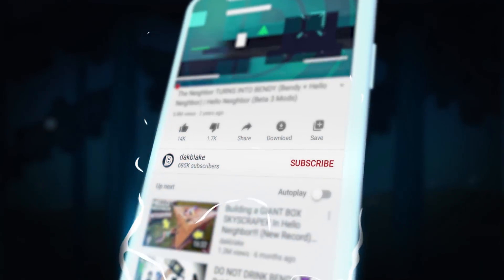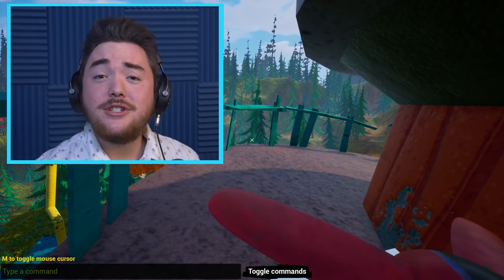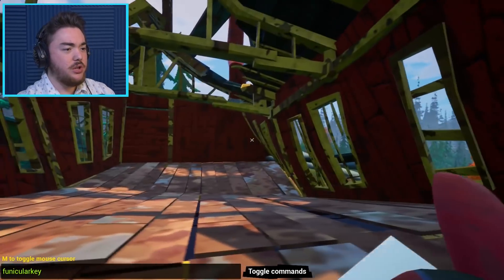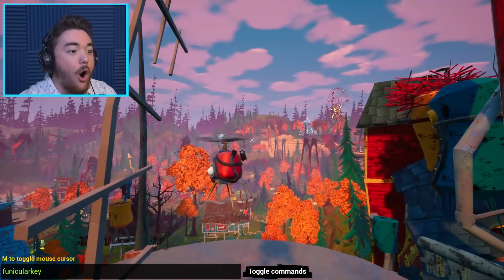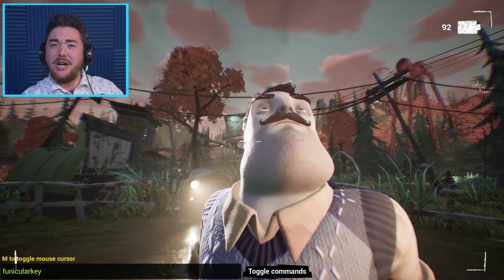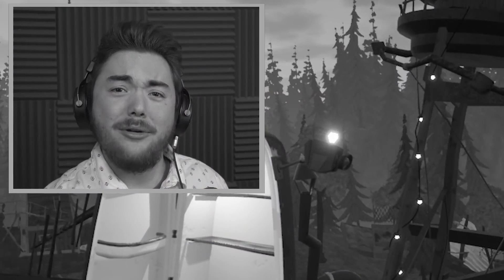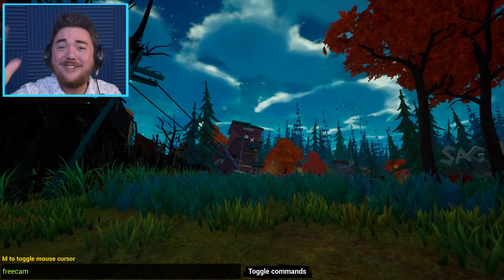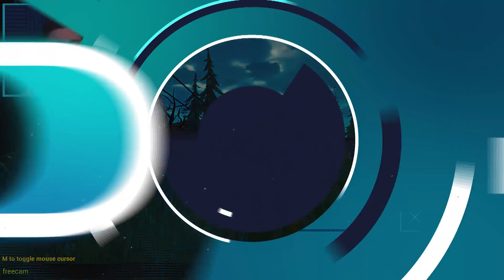Finding Hidden Items IN HELLO NEIGHBOR 2!!! (New Secret Challenge?)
SECRET…..ITEMS…..WHAT DOES THIS MEAN???

Finding Hidden Items IN HELLO NEIGHBOR 2!!! | Hello Neighbor 2

What’s up MA DUDES! How is it going today? Today we are going to be playing Hello Neighbor 2 while we discover SECRET ITEMS!!! The developers have left secret items all over the map just to be discovered by the player! We are going to go into the awesome Hello Neighbor 2 Alpha 1 just to try to see if we can find them all! We are creating our own funny moments as we mess around and prank the neighbor along the way! Let’s see if we can find another secret ending, and join me as we find all of the SECRET ITEMS!!! Enjoy.

AWESOME Neighbor Thumbnail by CerealYe
AMAZING MOD by Kokosko!!!